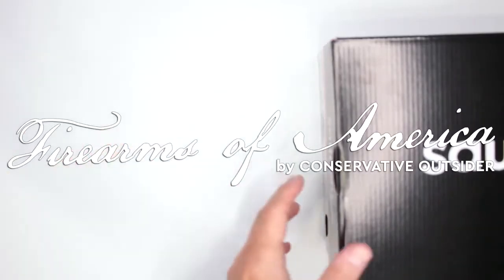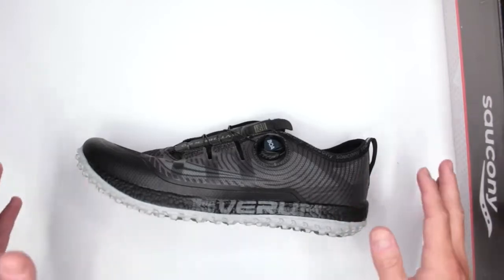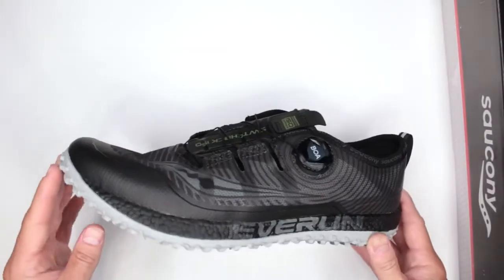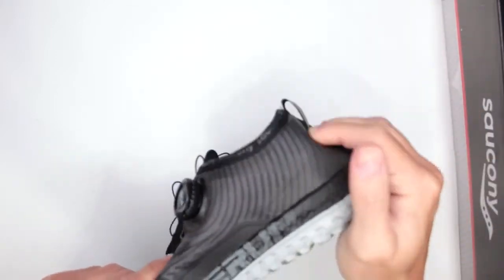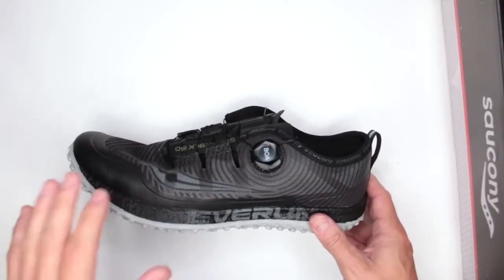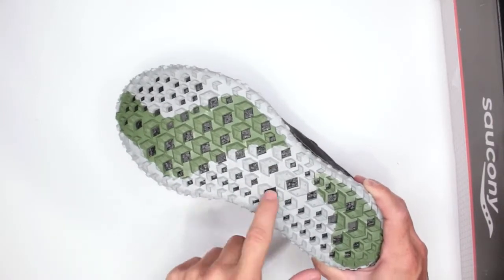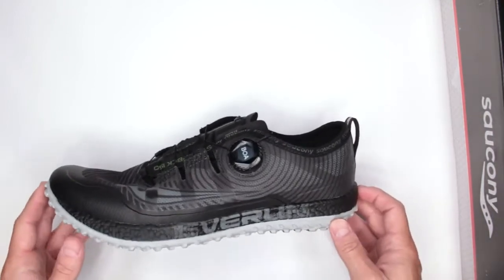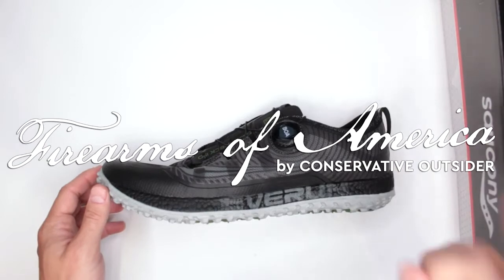Saucony Switchback ISO Review Saucony Trail Running Shoes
Welcome to Ultimate Survival Gear! Today, I am back with some Ultimate Survival Boots video... although, these are not exactly the boots, these are the trail runners from Saucony.
Saucony Men's Switchback ISO Trail Running Shoe

As usual, let's start with some specs:
    Textile and Synthetic
    Imported
    Rubber sole
    Shaft measures approximately low-top from arch
    Full-length EVERUN midsole
    BOA lacing system
    ISOFIT dynamic upper
    FORMFIT contoured footbed
    Dual-density PWRTRAC outsole

So, probably one of the main things that you have already noticed about these Saucony trail runners, is that these are BOA trail running shoes. If you ever had a chance to try BOA hiking shoes, you already know how easy convenient they are.

Are these the best trail running shoes? Well, there are a few online lists that placed these trail runners in the top 10 trail running shoes, best trail running shoes for orthotics, best trail running shoes for flat feet and best trail running shoes 2019. Pretty impressive! They are comfortable and lightweight. In fact, these are probably some of the most lightweight trail running shoes that I have tested on this channel. But I do think that the outsole could have been better.

So, what do you guys think about this Saucony Switchback review?